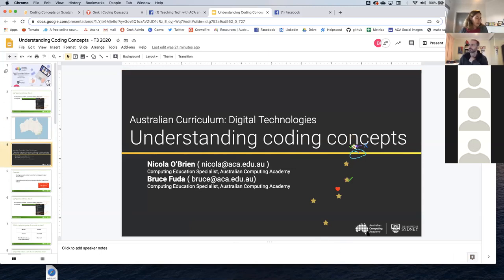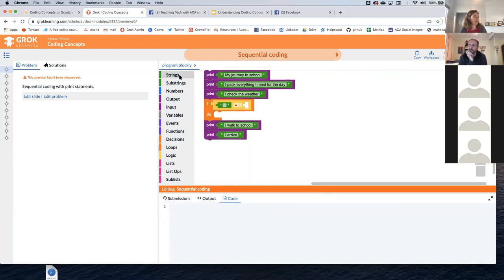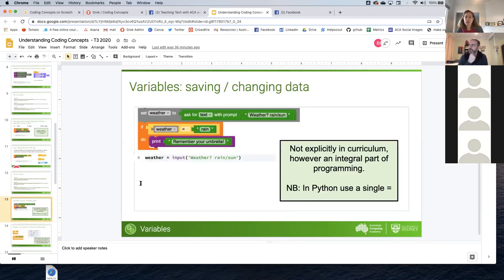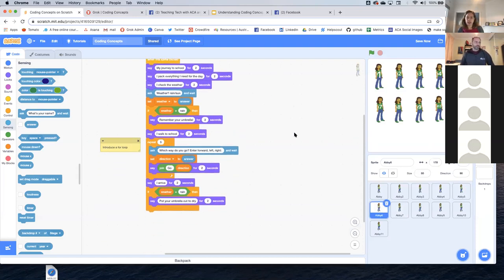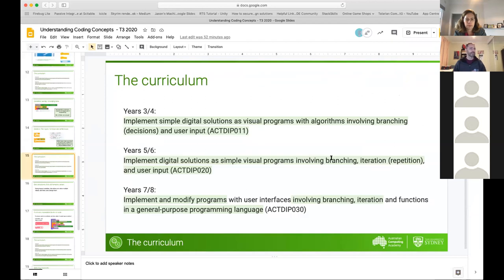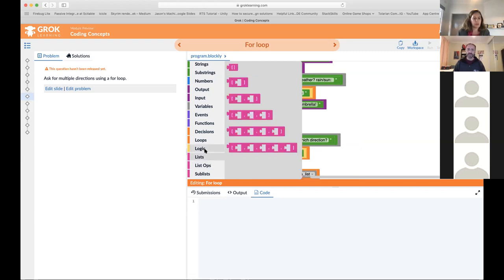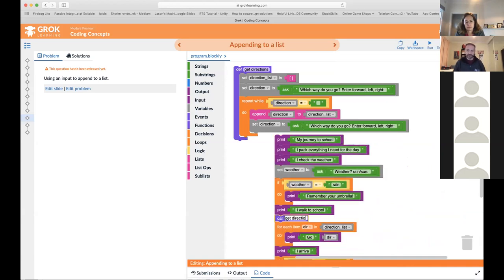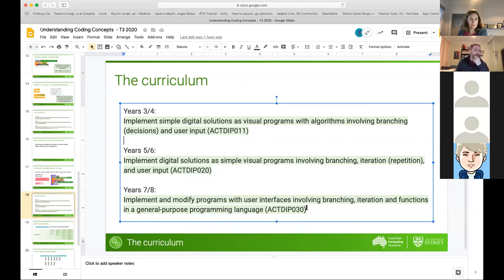Understanding Coding Concepts Webinar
Join Nicola and Bruce from the ACA as they discuss the coding concepts embedded in the Australian Curriculum: Digital Technologies. Over the session they will create a project which incorporates the key concepts for year 3 to 8 students, coding in Python, Scratch and Blockly.

A document containing all of the code snippets is available here: